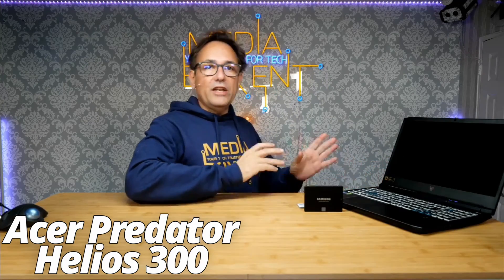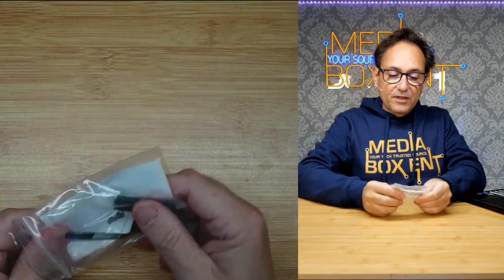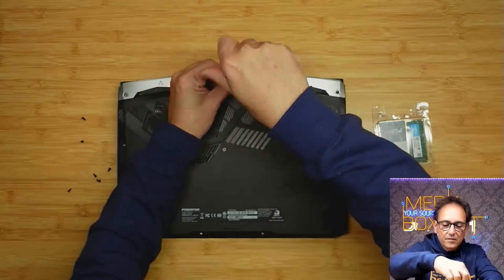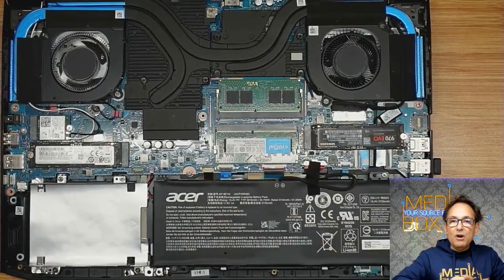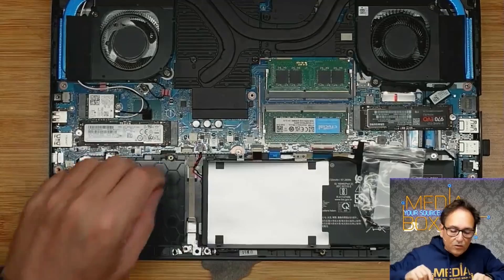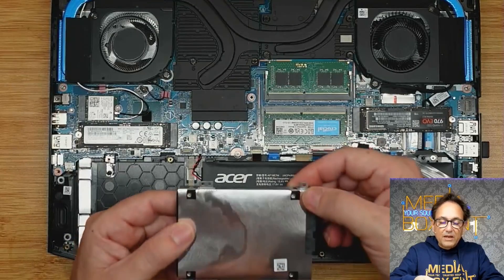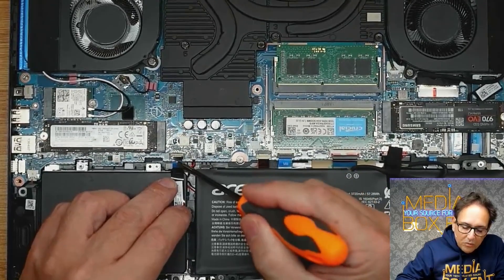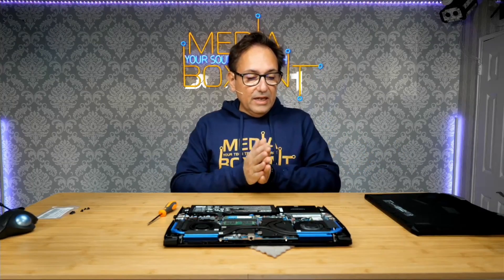How to Install 2.5 SSD Drive for the Acer Predator Helios 300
🕒 TIMESTAMPS:

00:00 Introduction
00:28 SSD cables
01:07 Remove all the screws
01:27 How to remove the cover
01:40 Detail of the motherboard
02:04 Drive Installation